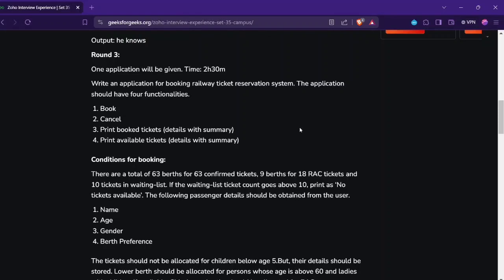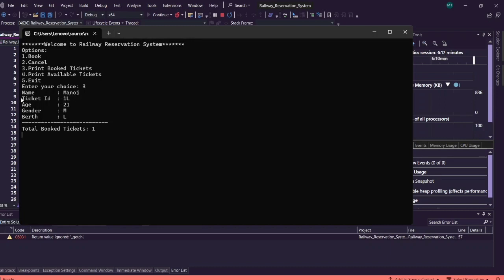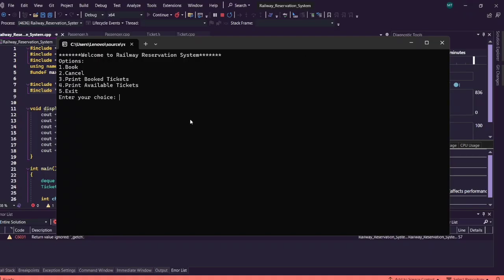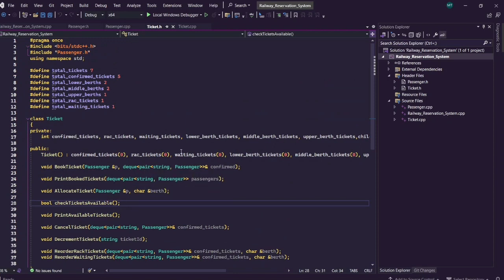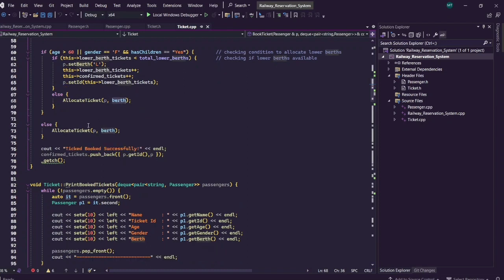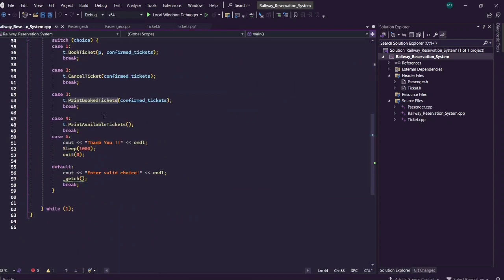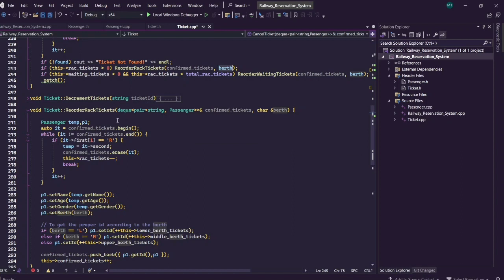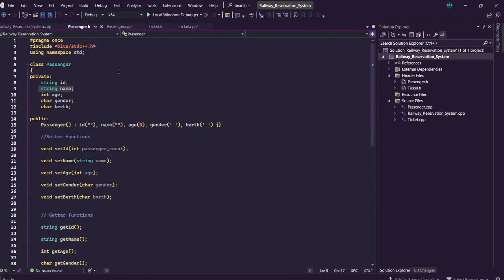Railway Reservation System project in C++ 2024 | Optimal Solution🔥| zoho railway reservation system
Dive into the future of railway technology with our cutting-edge Railway Reservation System project in C++ 2024! 🌟 Join us for an immersive journey into software development at ZOHO level 3, where we unveil the optimal solution for modern ticketing needs. 💻 Explore the power of C++ coding as we engineer efficient, user-friendly reservation systems. From seamless booking processes to dynamic data management, we've got you covered! 🔍 Unlock insights, tips, and tricks to elevate your programming skills and stay ahead in the digital age.